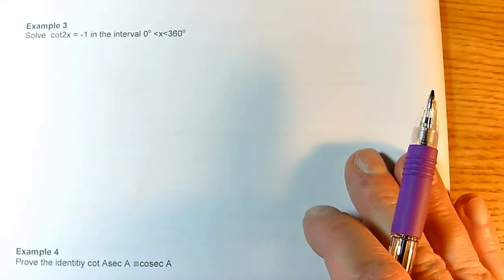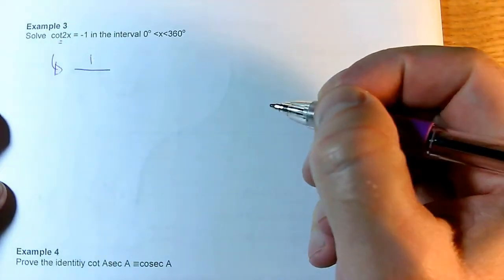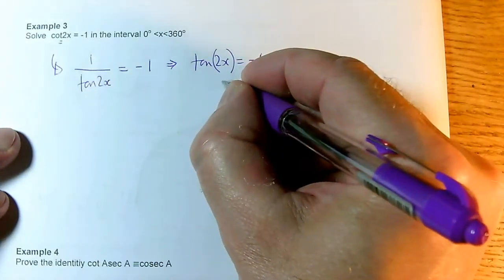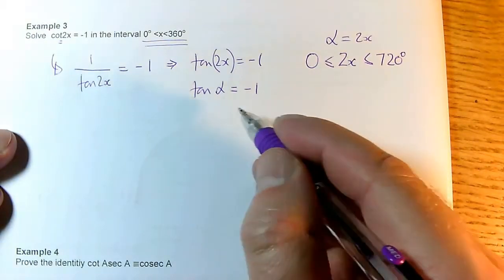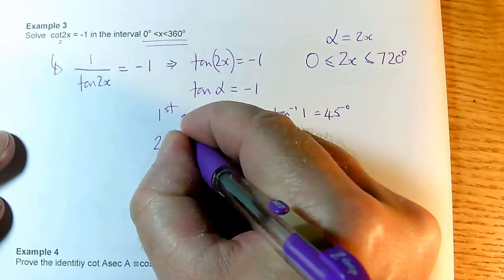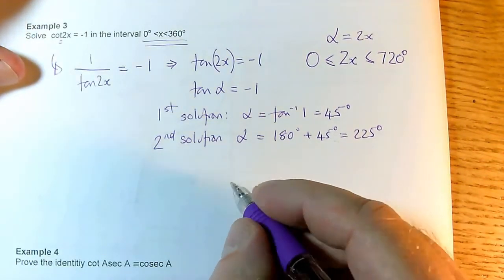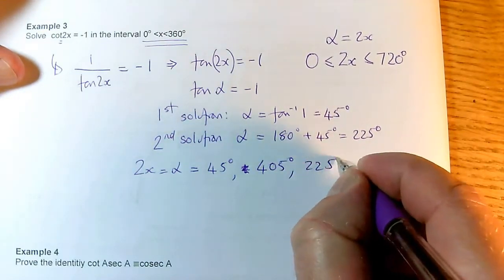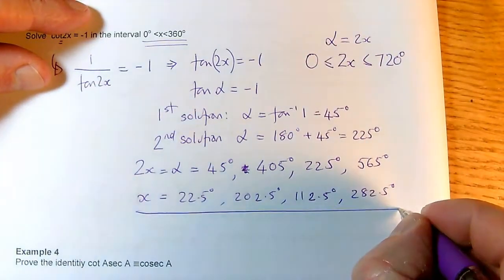solve cot equation